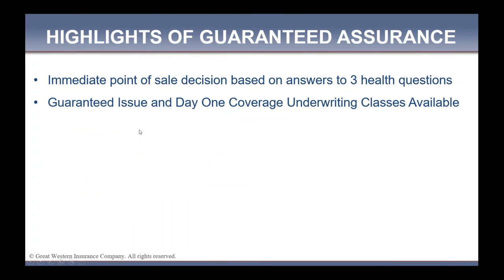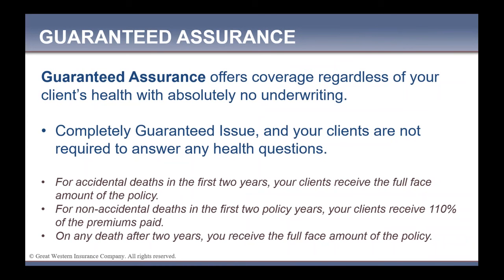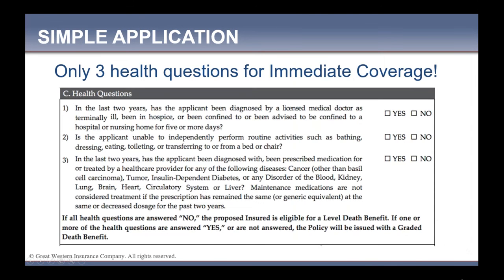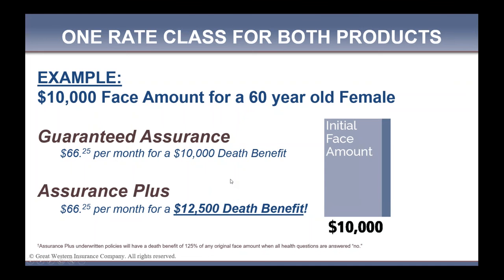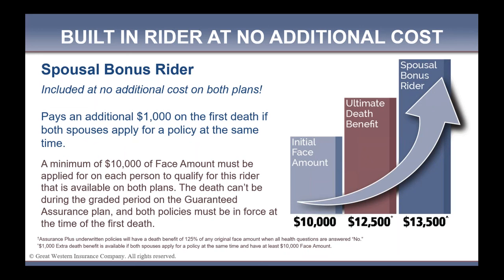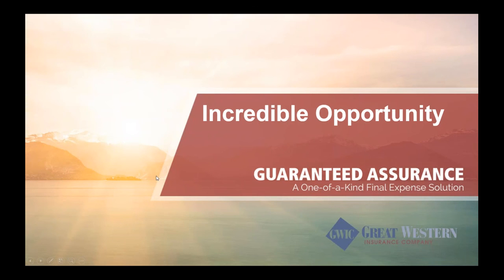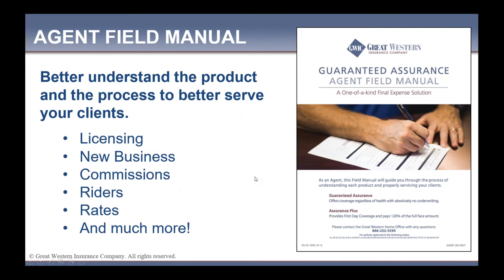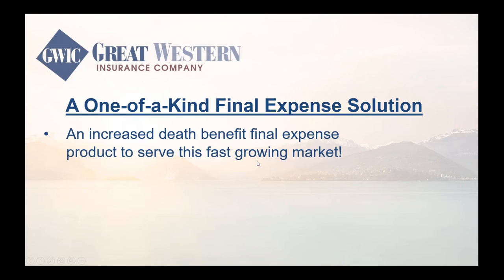Great Western Life Guaranteed Issue Final Expense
Great product for Final Expense. Everyone accepted. Niche is that will accept clients from age 40 and goes up to $40,000 of coverage.

All agents should create their free-forever websites and quote engines.

We encourage insurance agents to create a free, forever website and quote engines at GusFox.